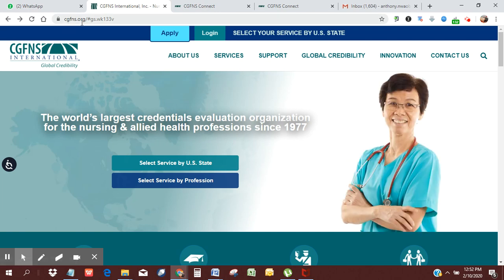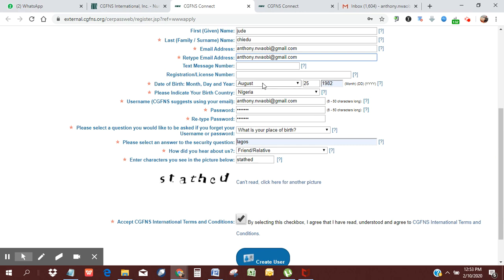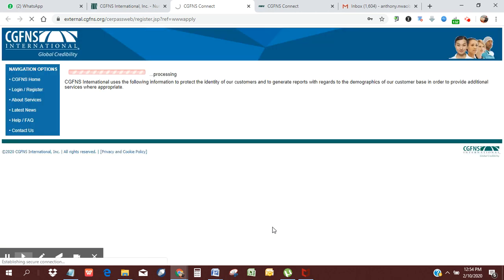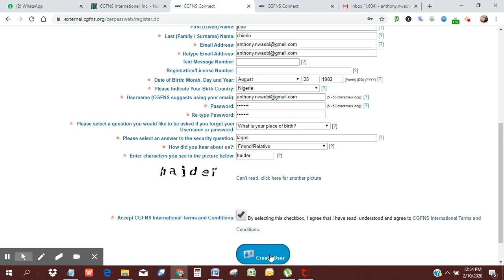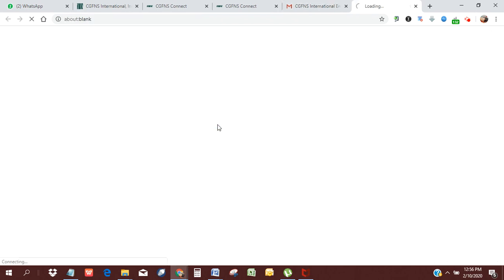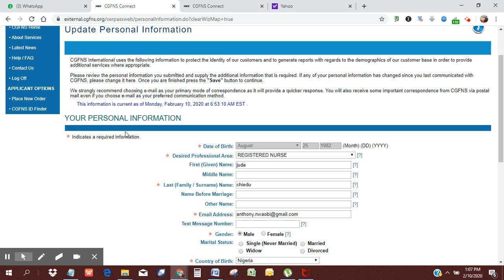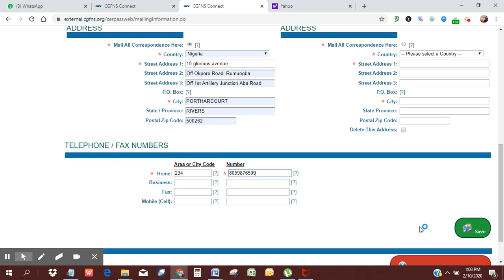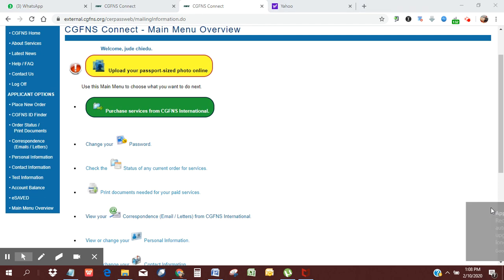Register and create a free account on CGFNS in 5 minutes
A step by step guide on how to register and create a free account on CGFNS in 5 minutes. The commission on graduates of foreign nursing schools handles credential evaluation services which is a requirement to processing an application to write the NCLEX exam for licensure to practice abroad as a Nurse